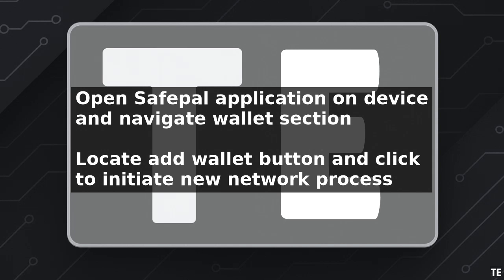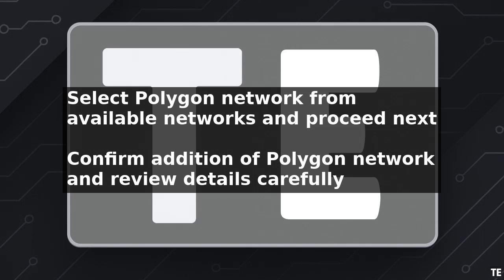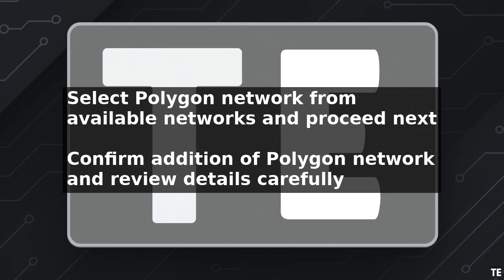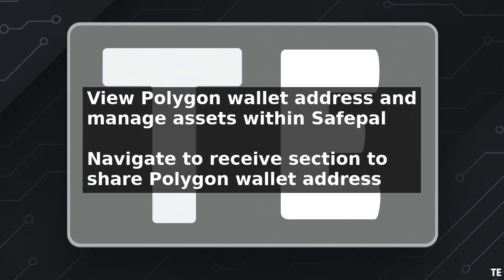How To Add Polygon Network In Safepal Wallet (2025)